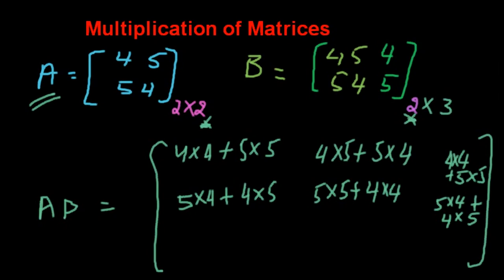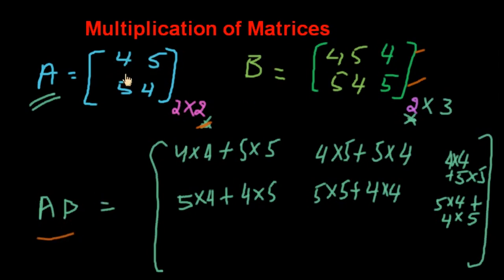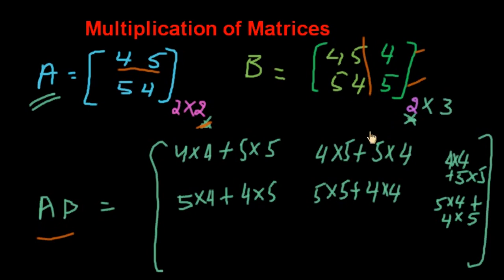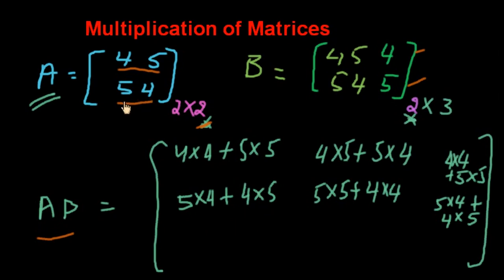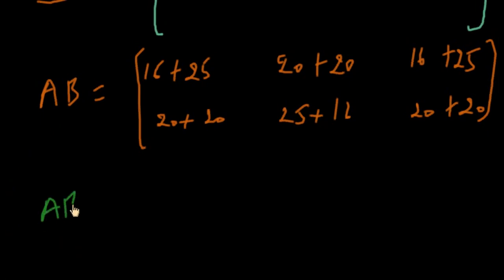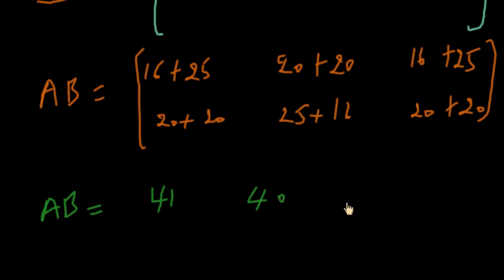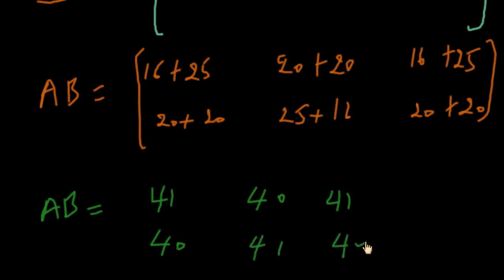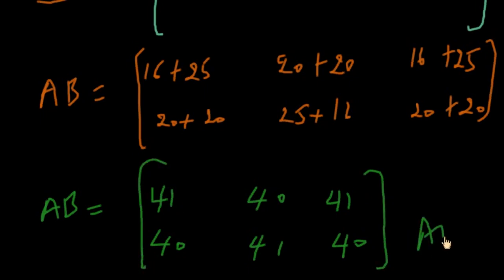Multiplication of Matrices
With this tutorial, you will learn to multiply two matrices.